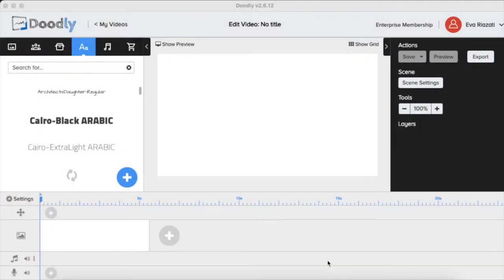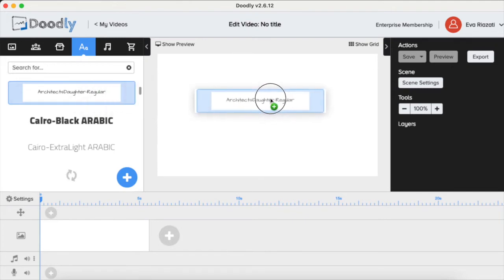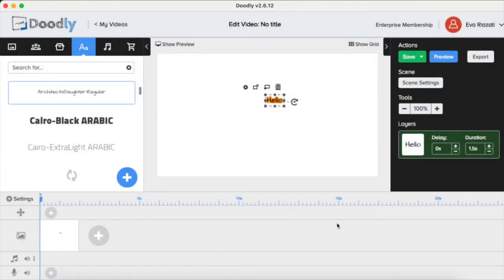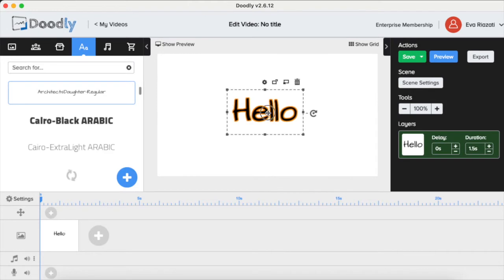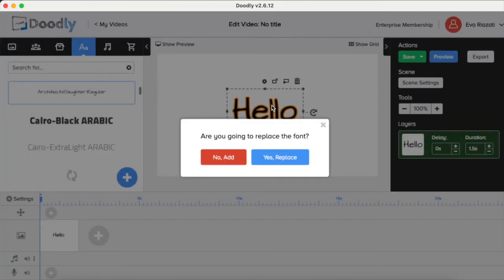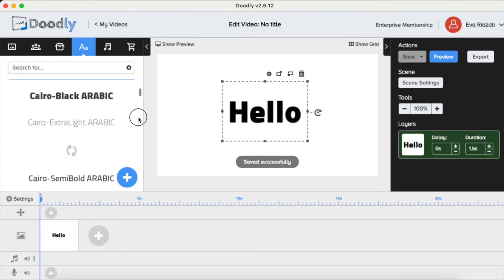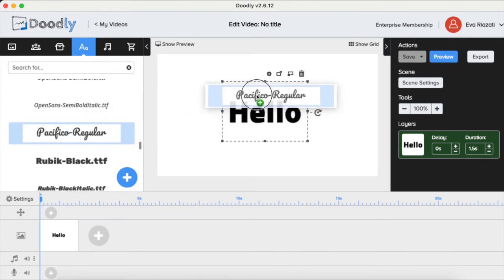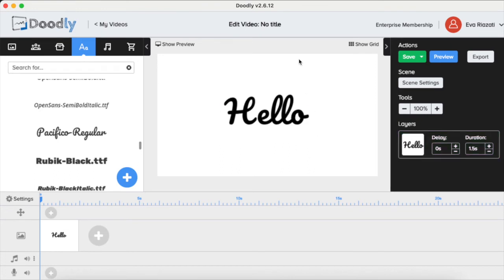Doodly Tutorials - Change FONT (text) in 1 Second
HOW TO CHANGE THE FONT in DOODLY:
* Choose different font you want to use
* Drag it over your text on the screen and release
* Press YES